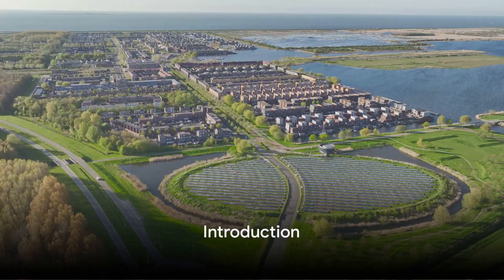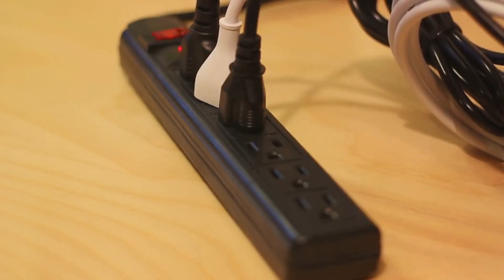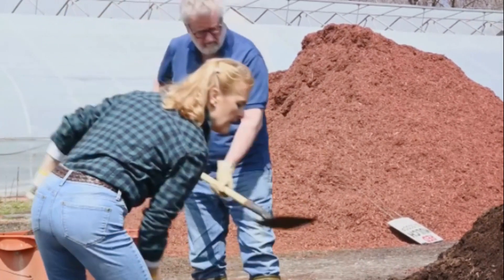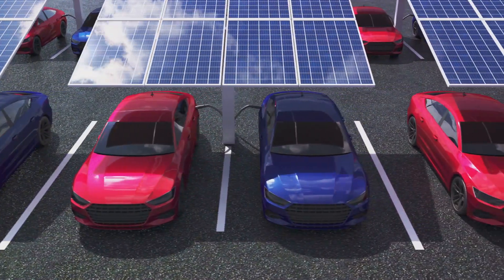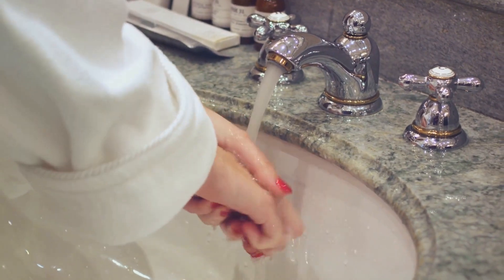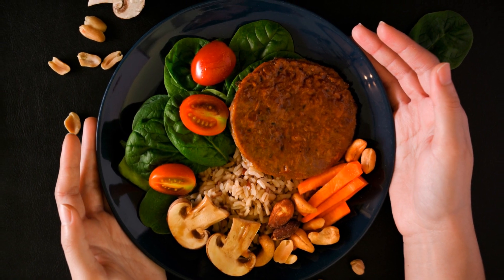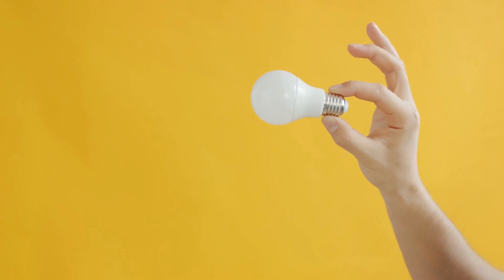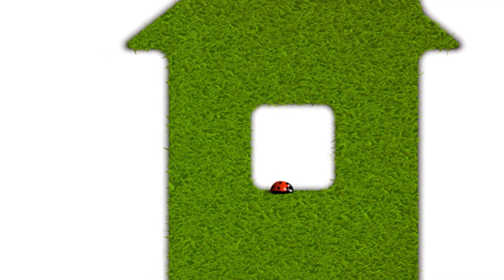15 Green Living Tips for Home | Sustainable Living Guide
15 Green Living Tips for Home | Sustainable Living Guide

🌿♻️ Looking to make a positive impact on the environment, right from the comfort of your home? 🏠🌍

Join us in this video as we share incredibly 15 simple yet effective green living tips that can create a big difference! 🌱💚

Discover easy ways to reduce waste, save energy, and promote sustainability in your everyday life. From recycling to conserving water, we've got you covered. 🌎💧

Let's take small steps together to create a greener future for our planet! 🌿🌍

OUTLINE:

00:00:00 - Introduction

00:00:34 - Energy Efficiency

00:01:24 - Recycling and Waste Management

00:02:29 - Renewable Energy

00:03:31 - Water Conservation

00:04:33 - Eco-friendly Cleaning Products

00:05:37 - Sustainable Food Choices

00:06:35 - Conclusion

HELPFUL RESOURCES //